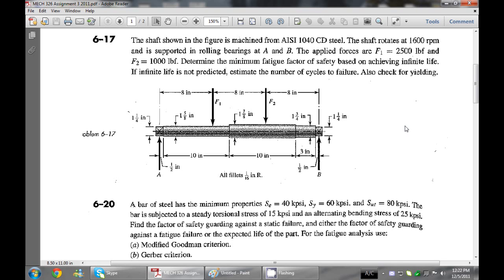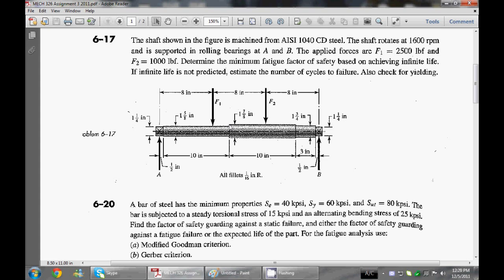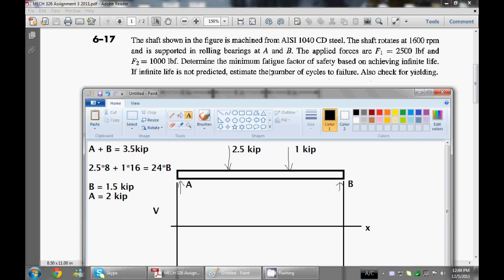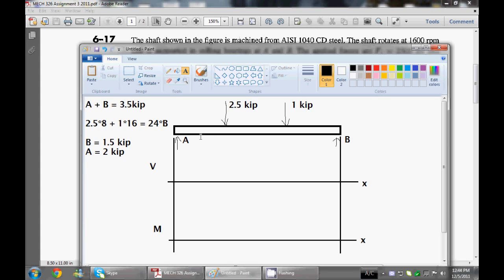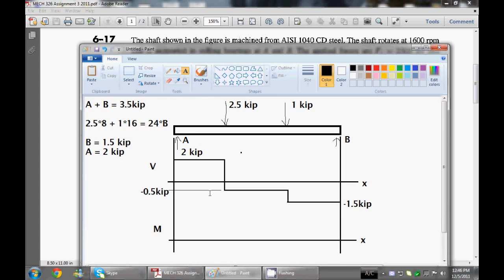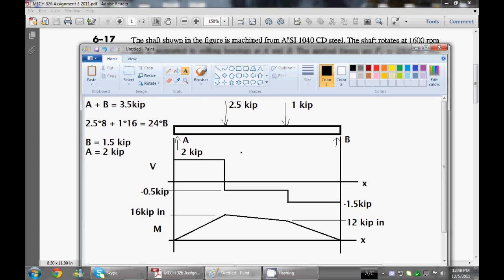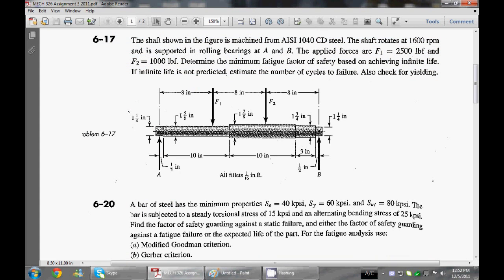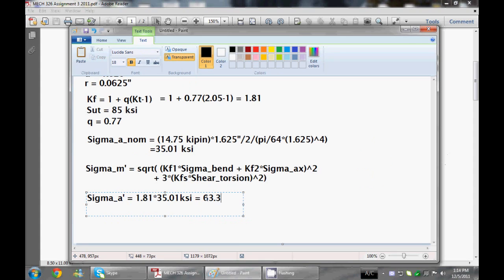Shaft fatigue question walk through (mech eng - advanced) PART 1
Rotating supported shaft. Shear and bending moment diagrams. Fatigue analysis using Mod Goodman.